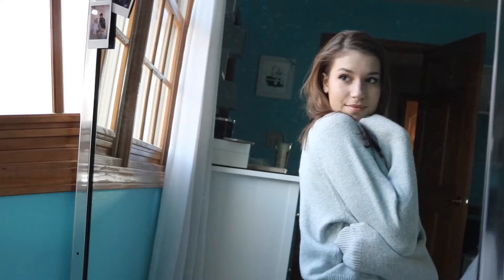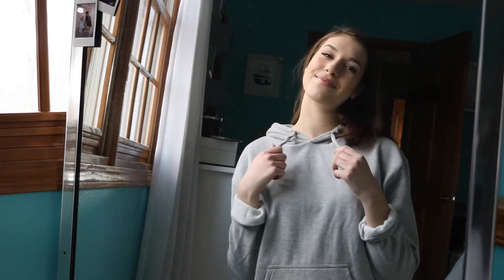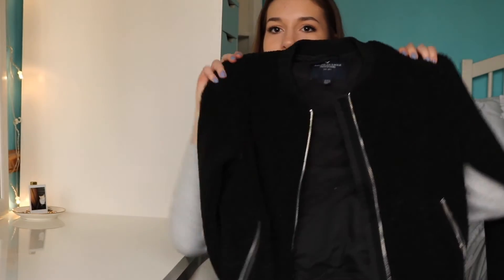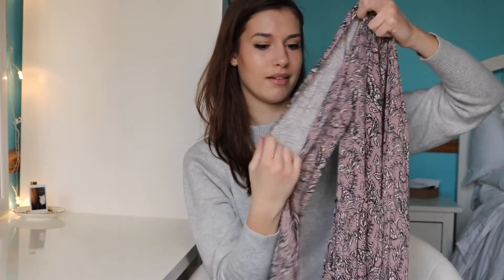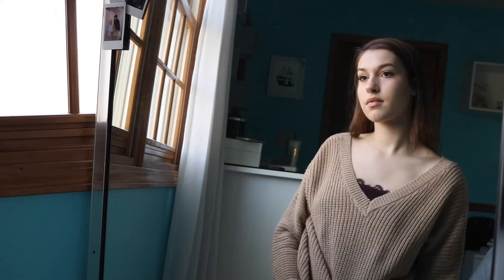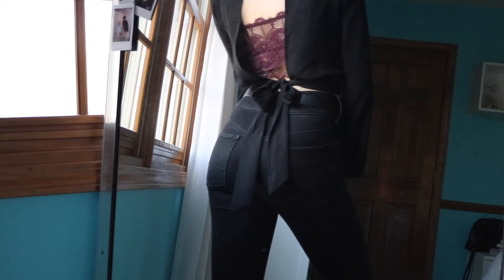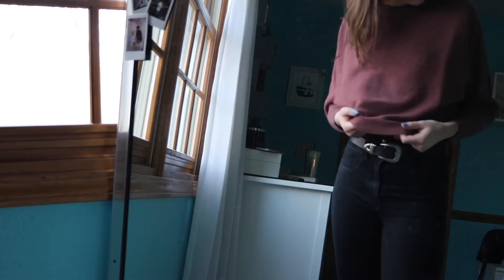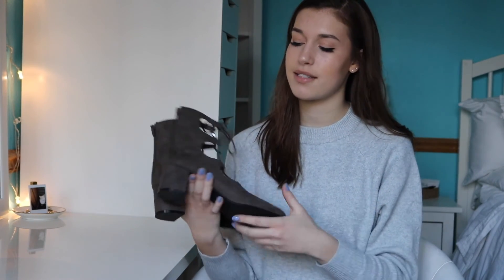TRY ON // Collective Fashion Haul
Hey guys!

Green Bomber- They don't have this on their site anymore, sorry!:(

Open-Back Blouse-  Couldn't find exact styles. Here are similar ones!

Rose Cropped Sweater-They don't have this on their site anymore, sorry!:(

Cropped Mock-Neck Sweater- They don't have this on their site anymore, sorry!:(